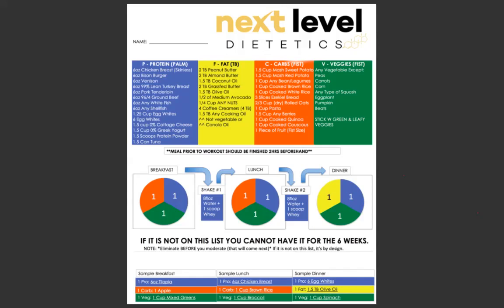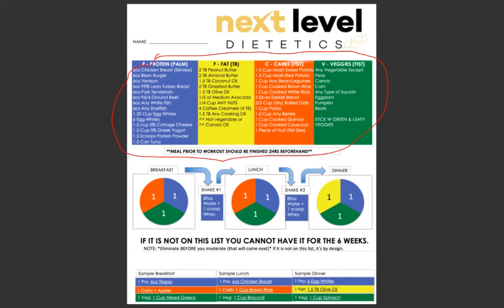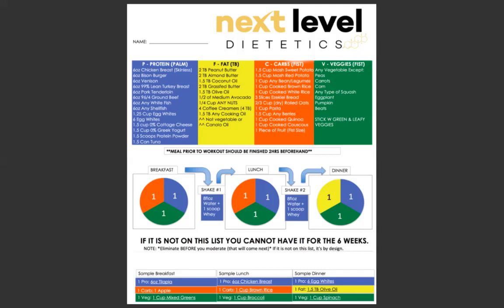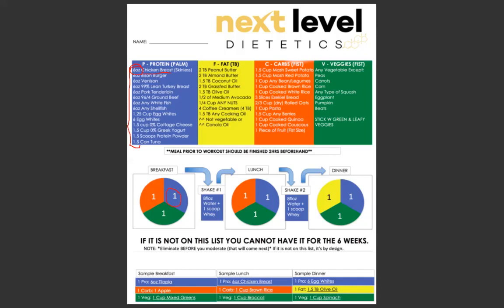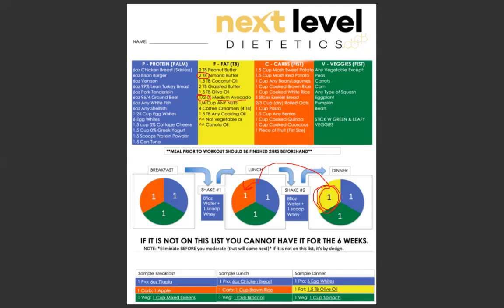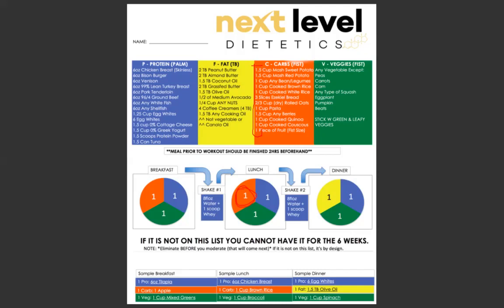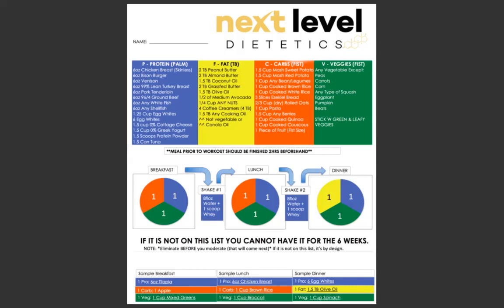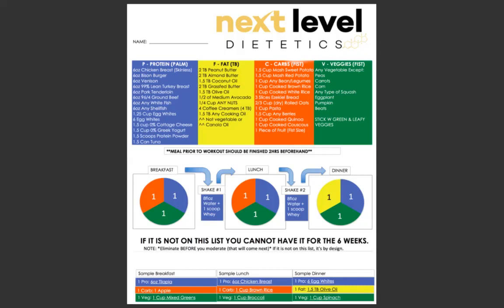How to Follow an NLD Meal Plan